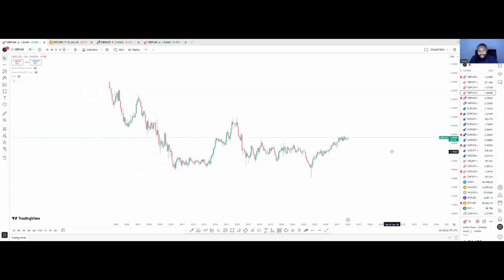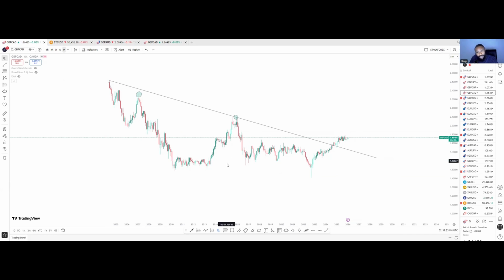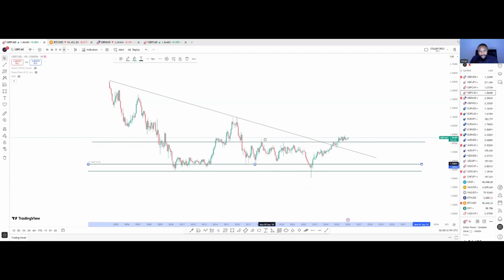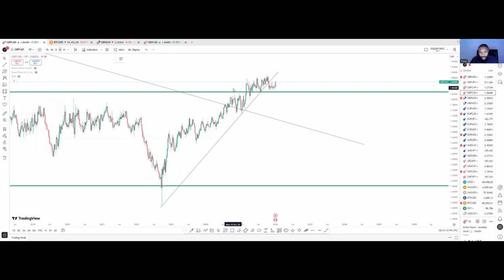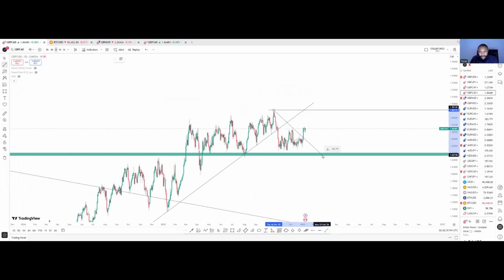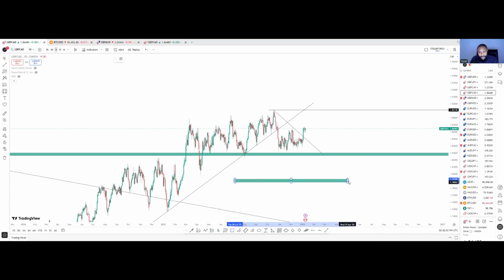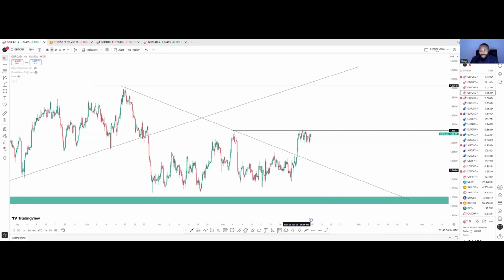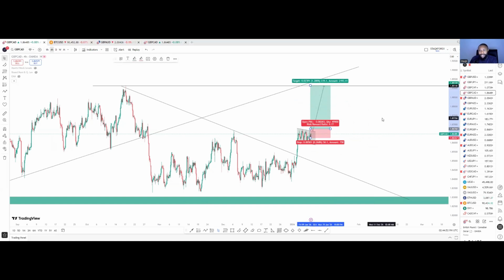WEEKLY OUTLOOK ON GBPCAD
✨ Be part of a growing movement.